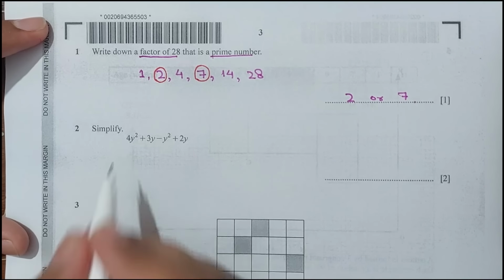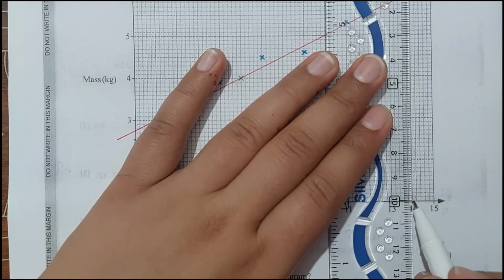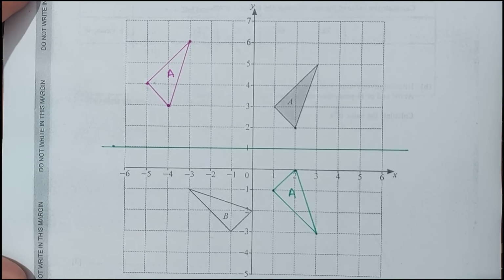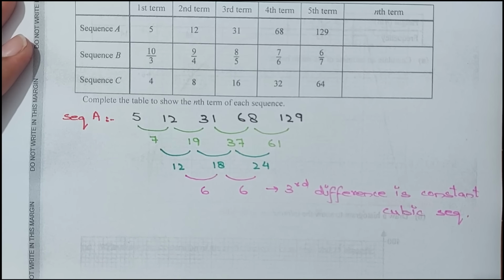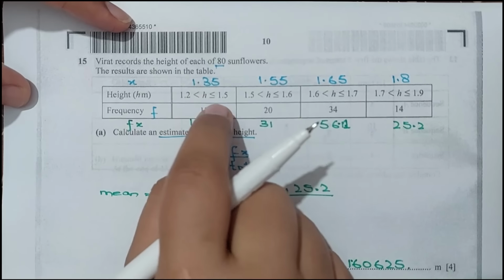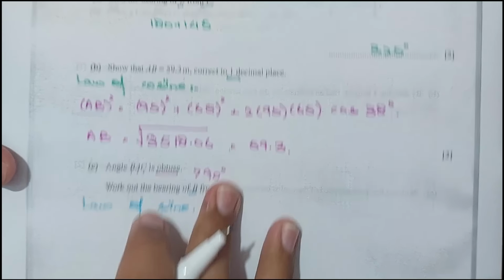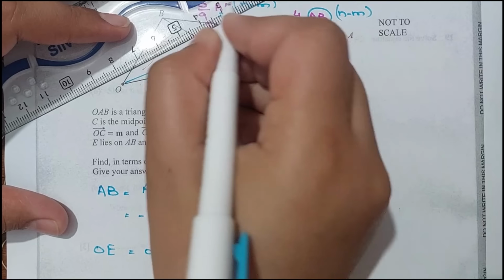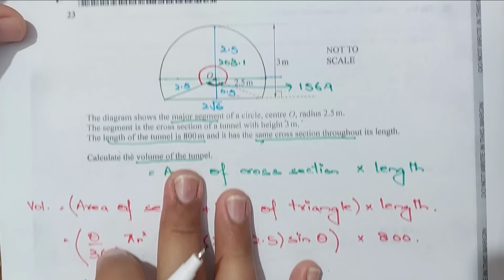IGCSE Mathematics Paper 4 (Extended) 0580/42 Feb/Mar 2025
This video will guide you the complete step by step solution of IGCSE Mathematics Paper 4 (Extended) 0580/42 Feb/Mar 2025
Time-stamps
Intro - 00:00
Q1 - 00:21
Q2 - 01:13
Q3 - 01:46
Q4 - 03:14
Q5 - 03:51
Q6 - 08:43
Q7 - 11:08
Q8 - 13:54
Q9 - 19:44
Q10 - 21:03
Q11 - 31:01
Q12 - 34:07
Q13 - 36:16
Q14 - 45:34
Q15 - 47:04
Q16 - 53:30
Q17 - 59:17
Q18 - 1:06:31
Q19 - 1:08:36
Q20 - 1:11:05
Q21 - 1:13:36
Q22 - 1:16:21
Q23 - 1:19:24